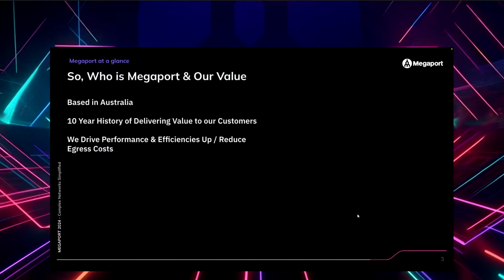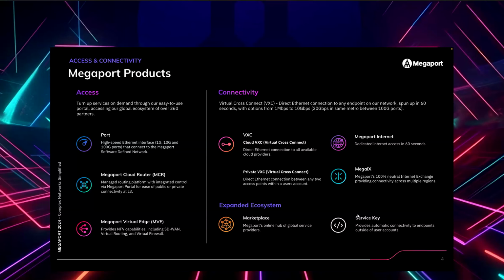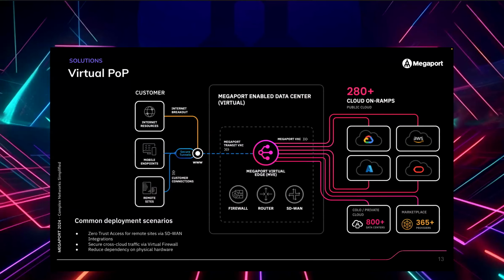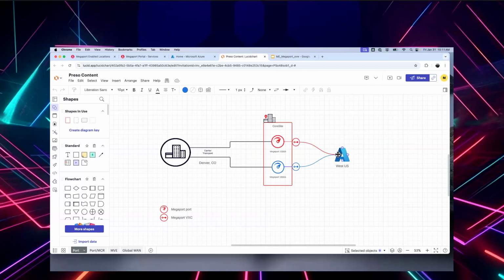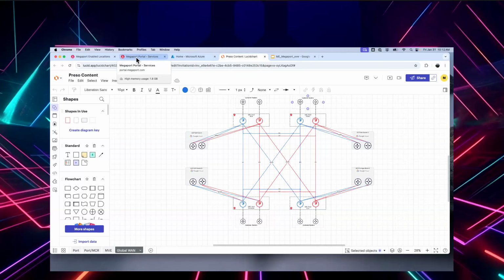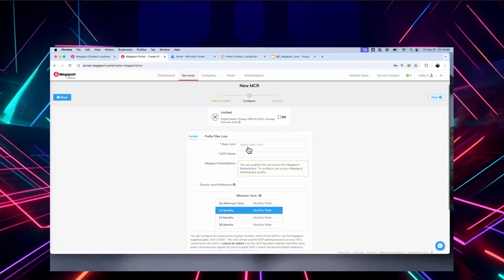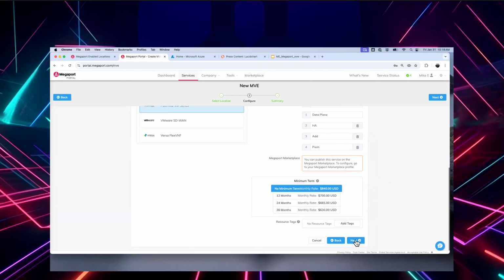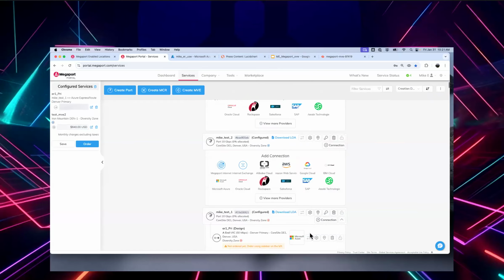Megaport Live: Tech Drop-in: NAM 2025/01/31 - Port, MCR, MVE, Global WAN and Large Size MCR intro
Mike Elmore presenting Port, MCR, MVE, Global WAN and Large Size MCR intro